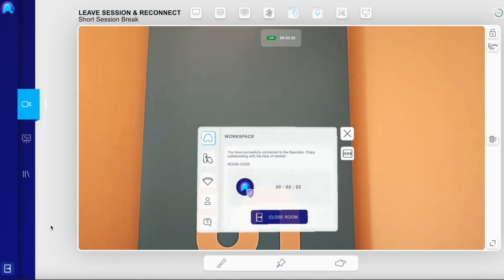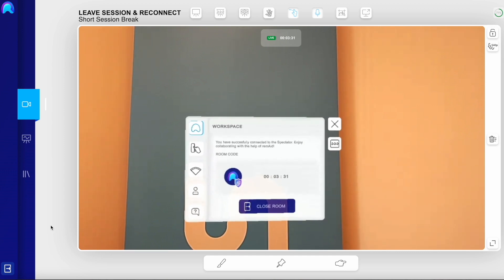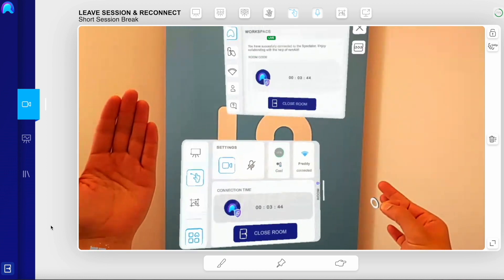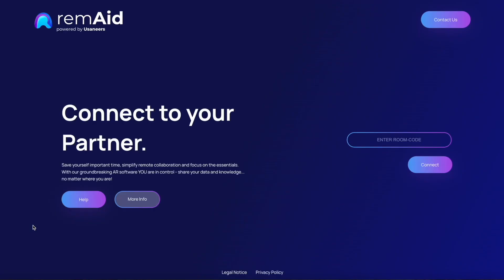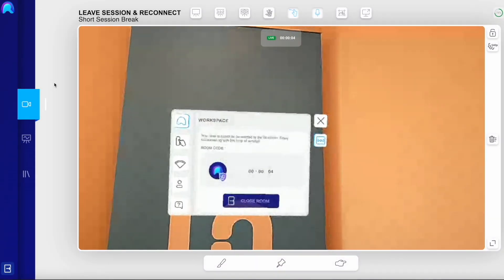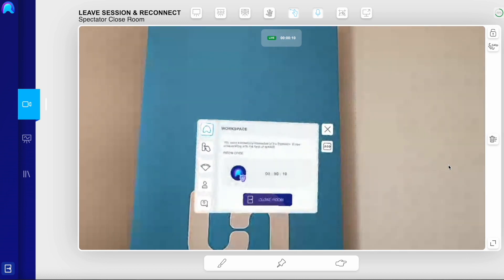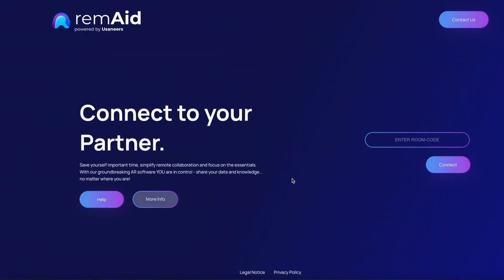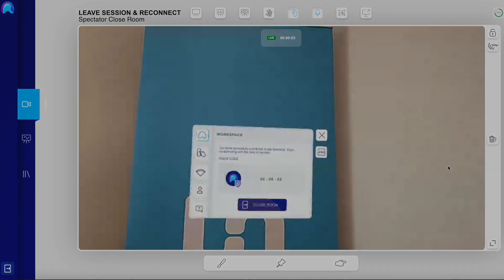remAid Leave a session and reconnect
In case you want to directly restart another session afterwards, it is best to just close the Room.